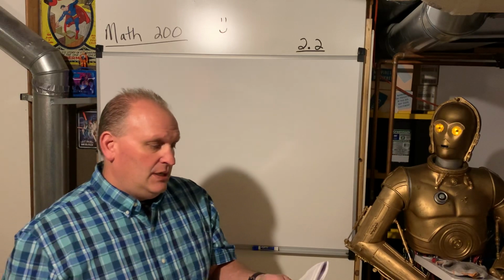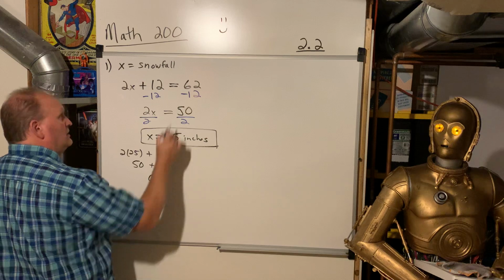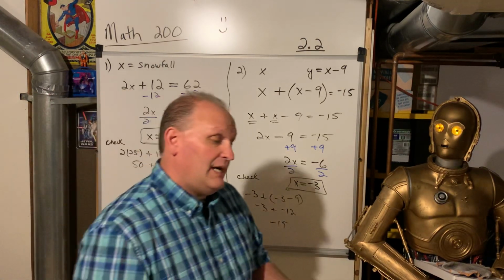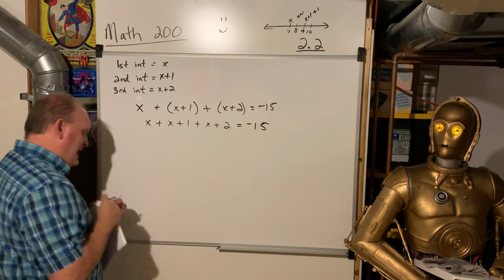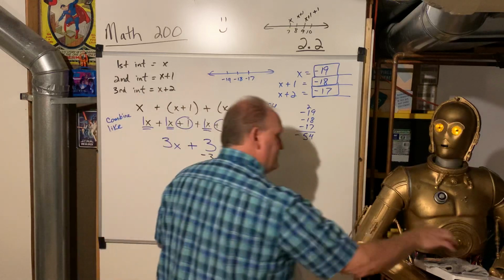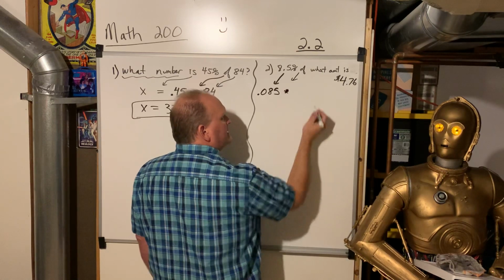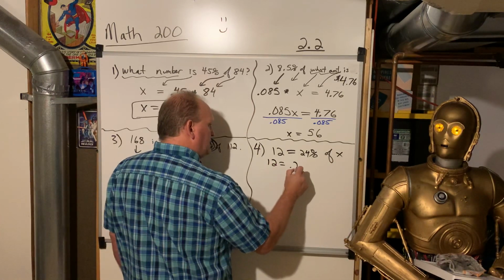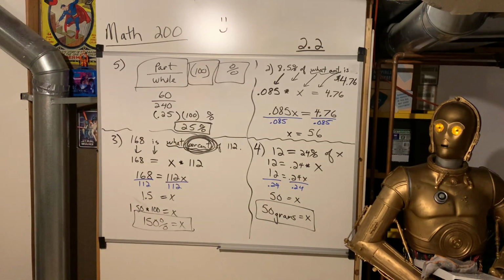XYZ notes 2.2 part 1